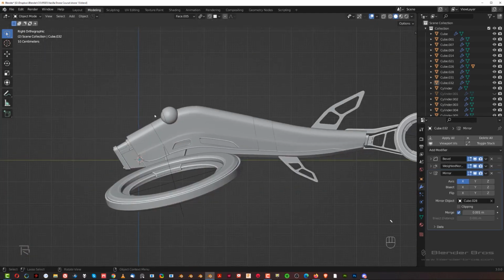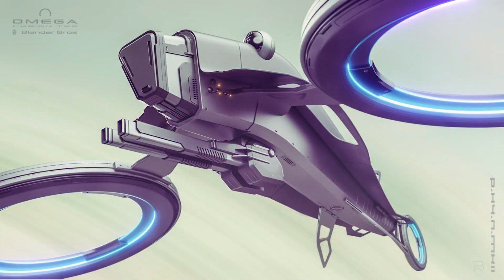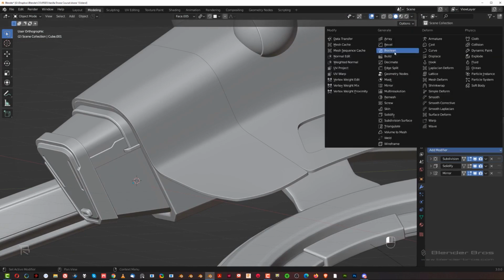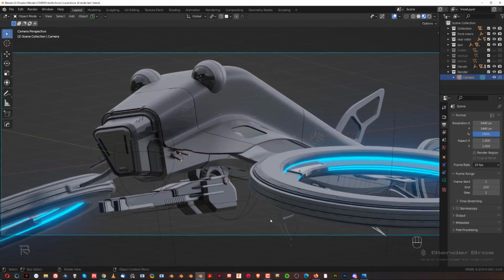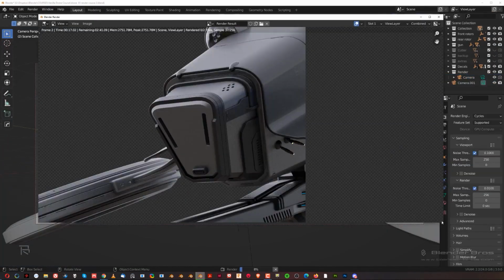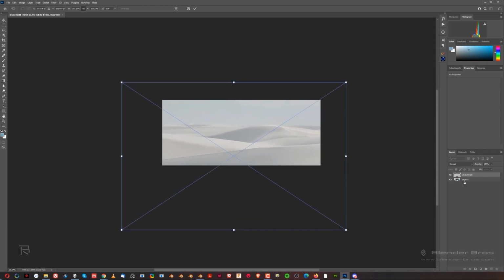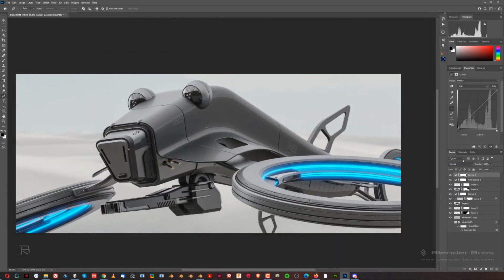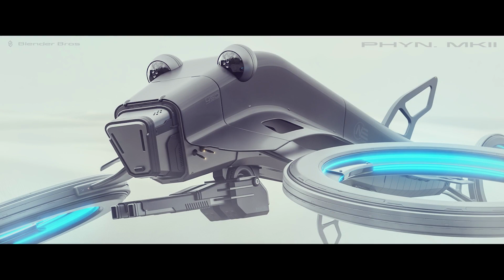Hard Surface Drone Design in Blender 3.0 - course trailer